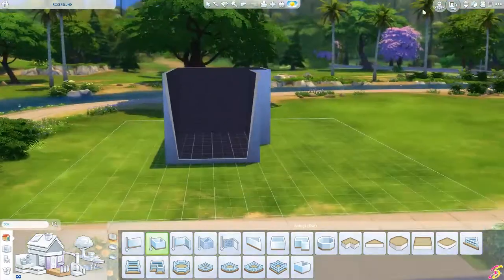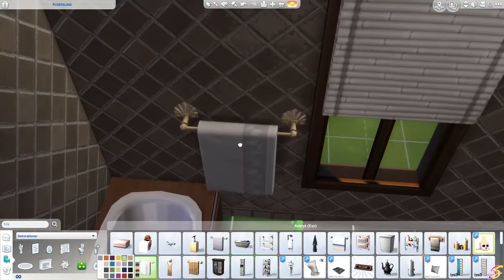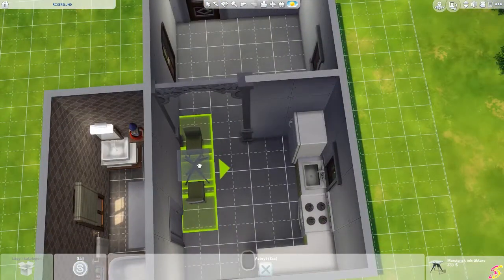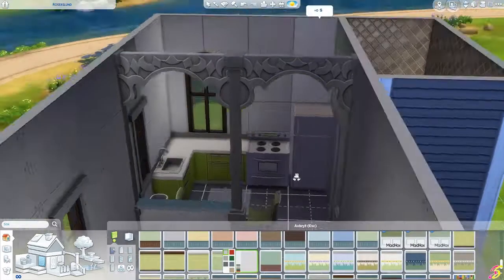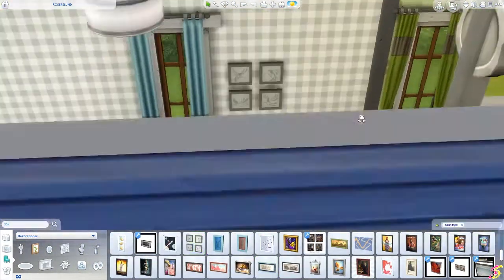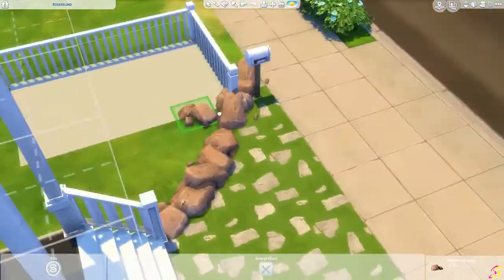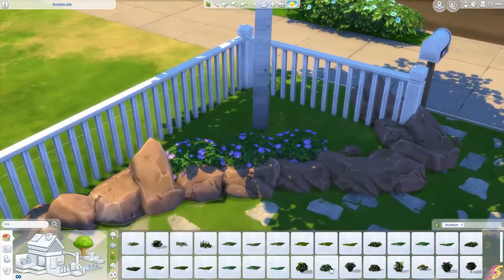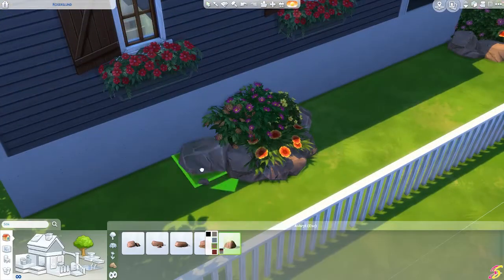❤ The Sims 4: SpeedBuild - 1 Person House BaseGame ONLY (NO CC)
❤ - 1 house for 1 Sim! - ❤

I do upload to the Gallery OriginID: SegerSims